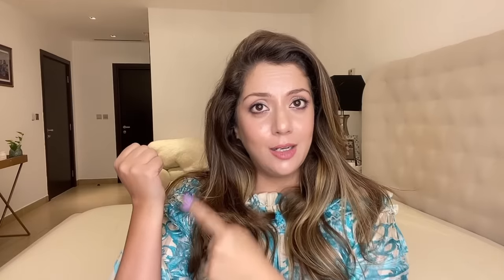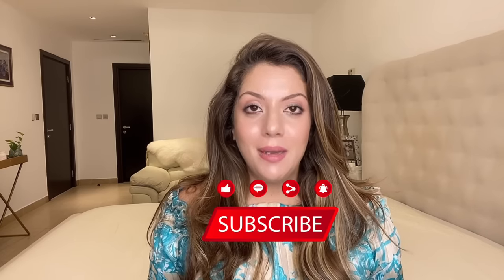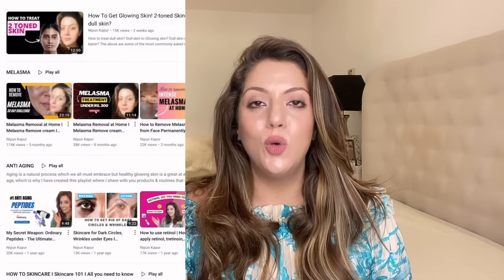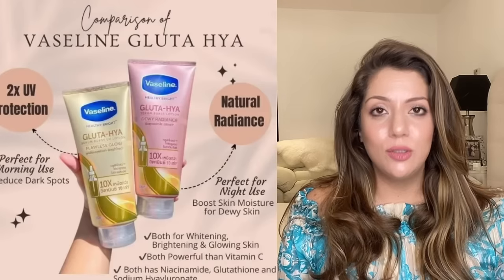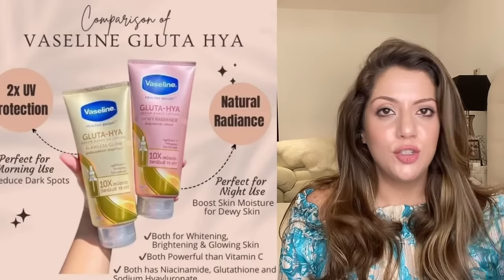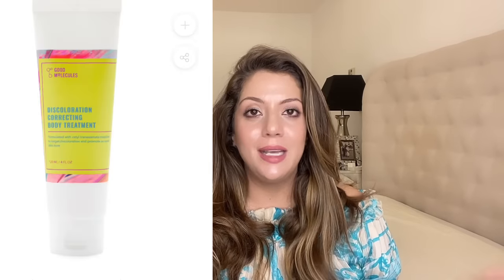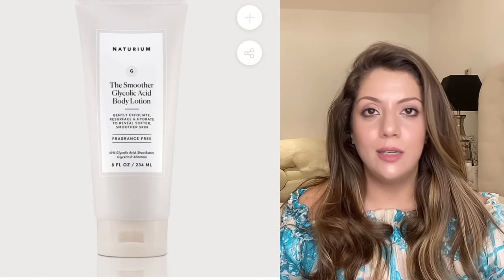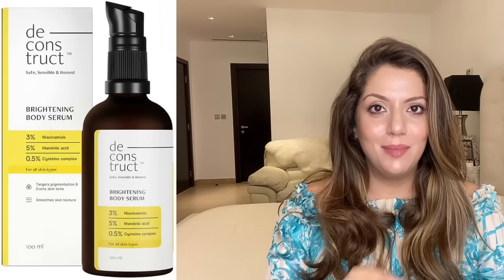How To Get Rid Of A Tan With Two Simple Products !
Body tanning is a natural response of the skin to exposure to ultraviolet (UV) radiation from the sun or artificial sources like tanning beds. Here's how it works:

Melanin Production: The primary factor in tanning is melanin, a pigment produced by melanocytes (specialized skin cells). When your skin is exposed to UV radiation, it triggers the production of melanin as a protective response. Melanin absorbs and scatters the UV rays, reducing their penetration into the deeper layers of the skin. This helps to shield the DNA in your skin cells from the harmful effects of UV radiation.

Skin Darkening: As melanin is produced and transported to the upper layers of the skin, it causes the skin to darken. This darkening is what we perceive as a tan. The purpose of this process is to provide some level of natural sun protection by absorbing and dissipating UV radiation.

Immediate vs. Delayed Tanning: There are two phases of tanning. Immediate tanning occurs within a few hours of UV exposure and is mainly due to the oxidation of existing melanin. Delayed tanning, which develops over several days, is the result of increased melanin production and the migration of melanin to the skin's surface.

It's important to note that while some people tan more easily and quickly than others, UV exposure also carries risks. Prolonged or excessive exposure to UV radiation can damage your skin, leading to sunburn, premature aging, and an increased risk of skin cancer. Therefore, it's crucial to protect your skin from excessive UV exposure by using sunscreen, wearing protective clothing, and limiting your time in the sun, especially during peak UV hours. Artificial tanning methods like tanning beds also pose similar risks and should be used with caution or avoided altogether.